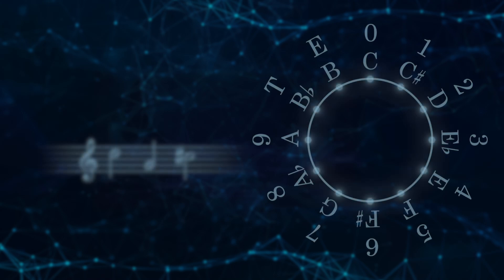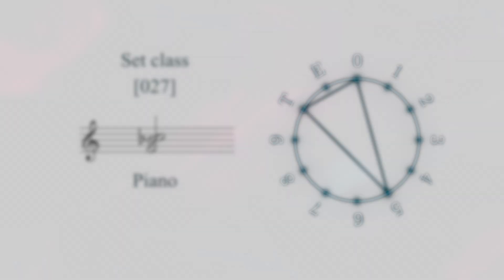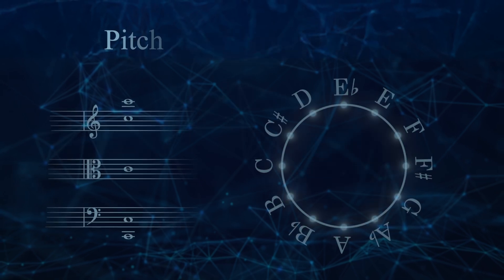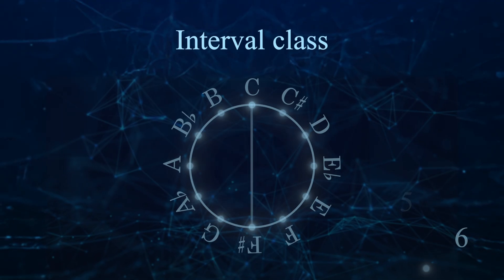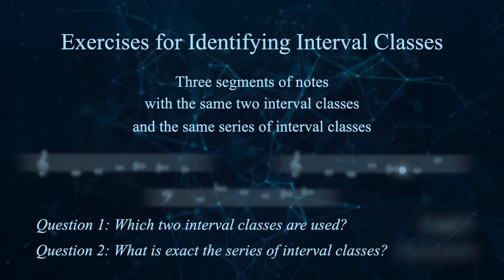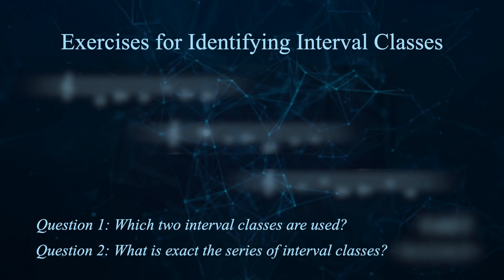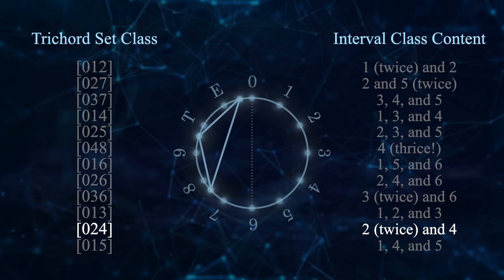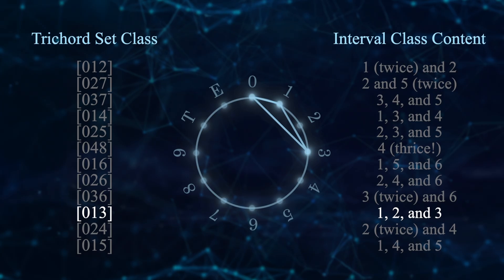How to Ear Train Post-tonal Trichord Set Classes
A walkthrough of my approach to ear training post-tonal trichord set classes and interval classes

Download the full ear training modules on post-tonal intervals and trichords, with a total of:
- two PDF worksheets with answer keys and 61 accompanying sound files
- 50 minutes of video practice
- 121 additional sound files

CHAPTERS
0:00 Introduction
0:59 Interval exercises
4:22 Trichord exercises